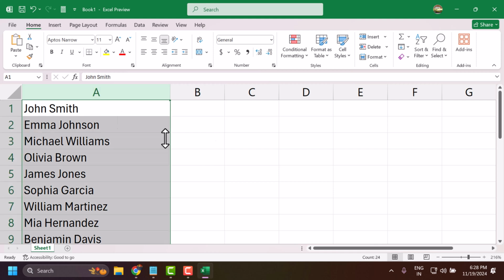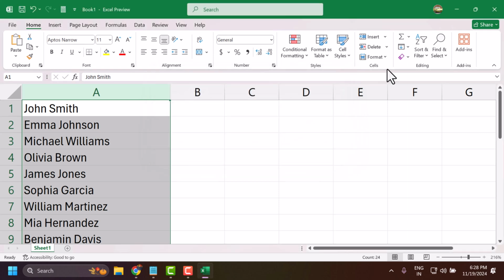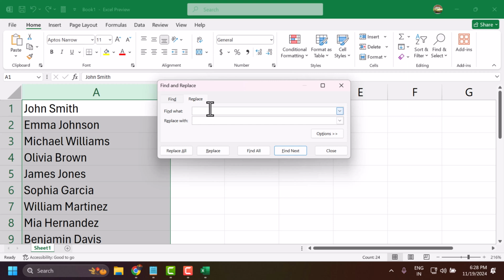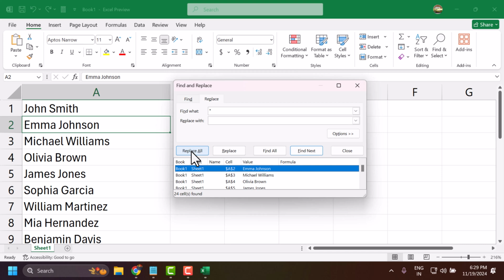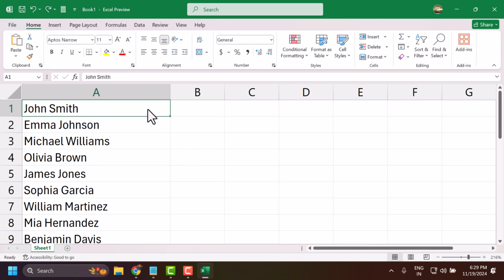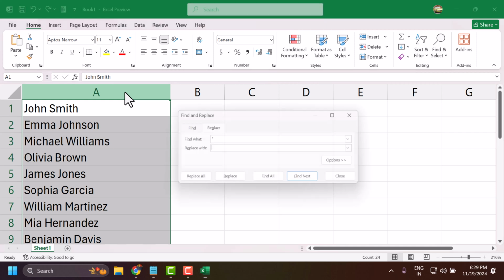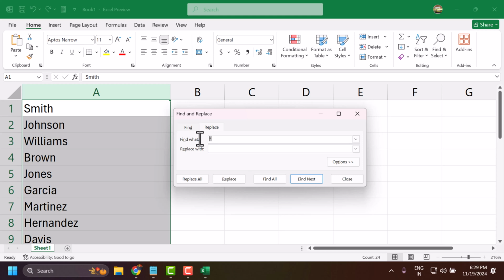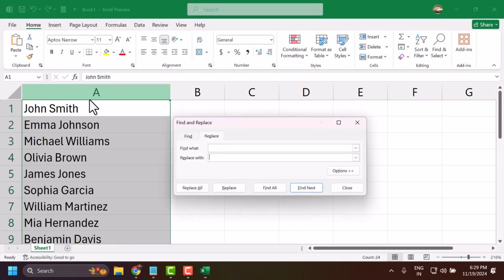Delete First Name or Last Name in Excel